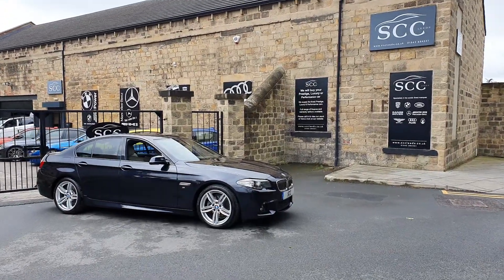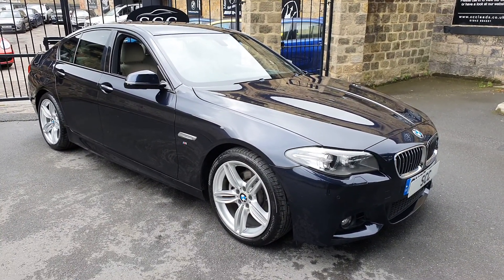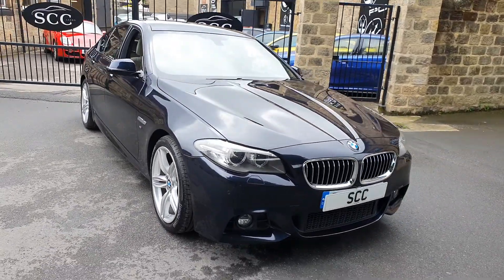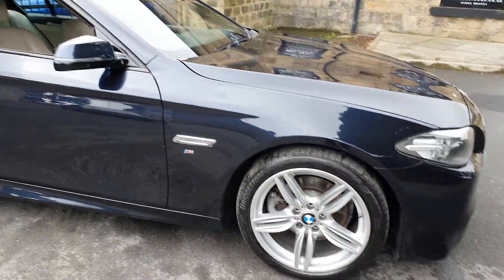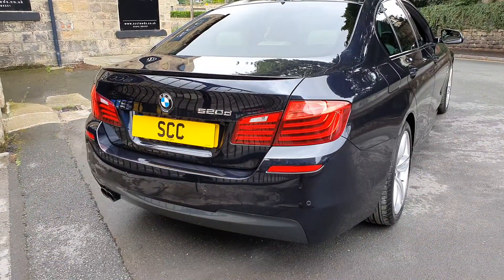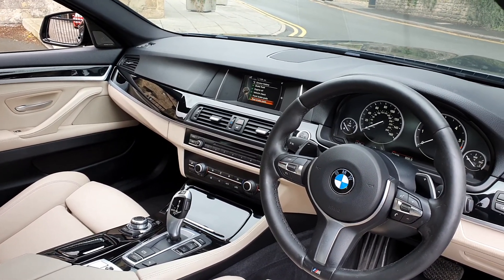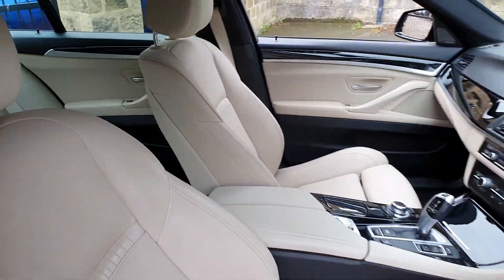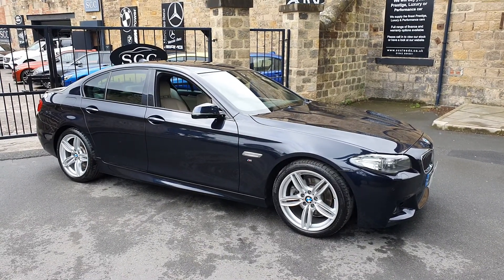520d M Sport